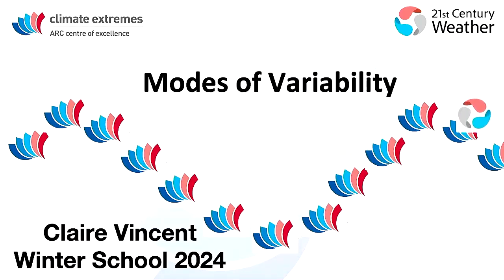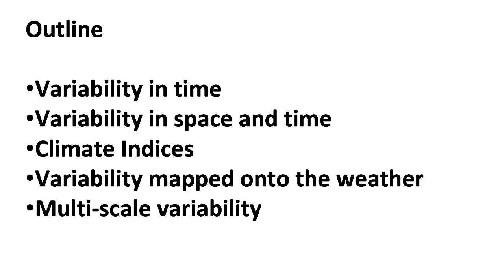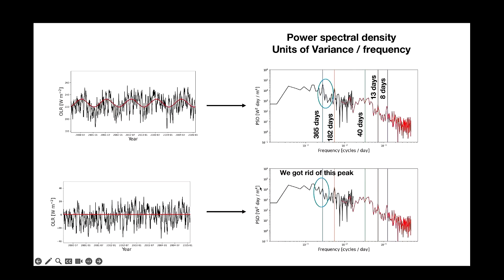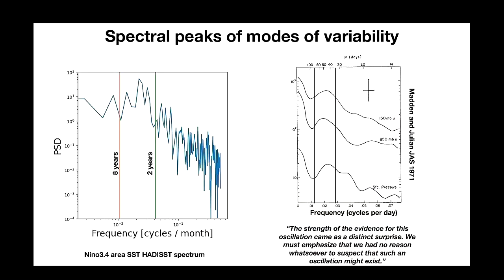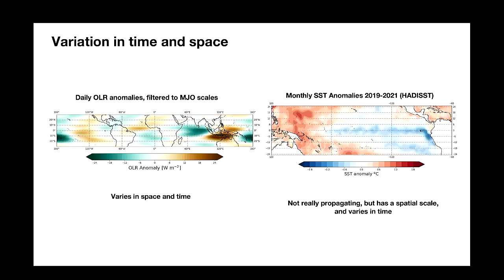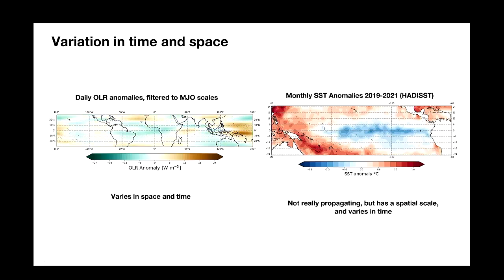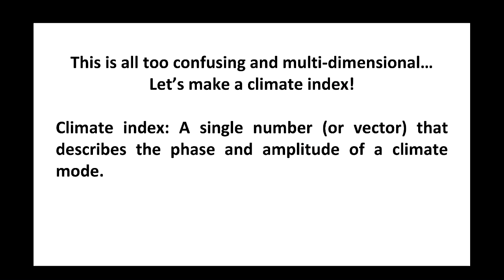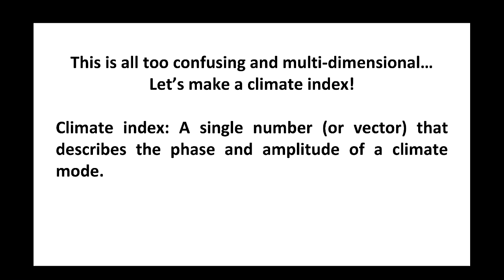Modes of variability and climate interactions by Dr Claire Vincent